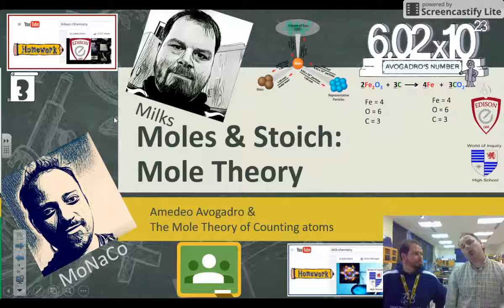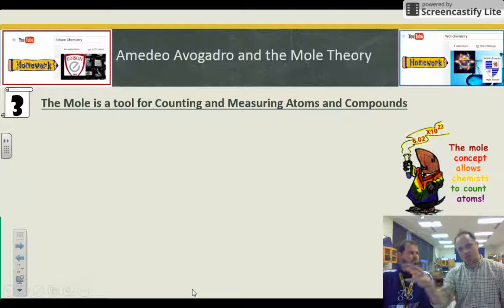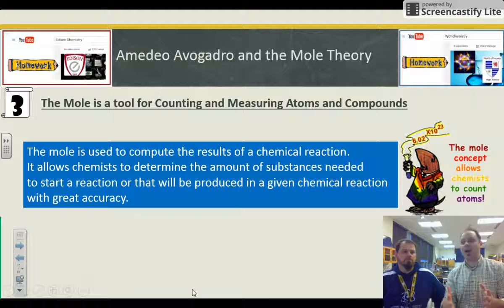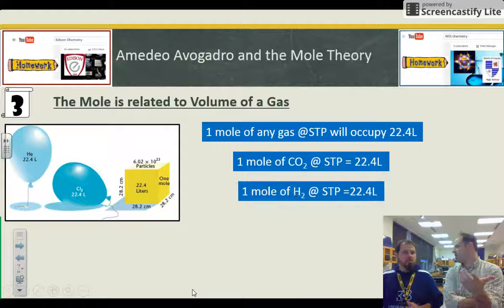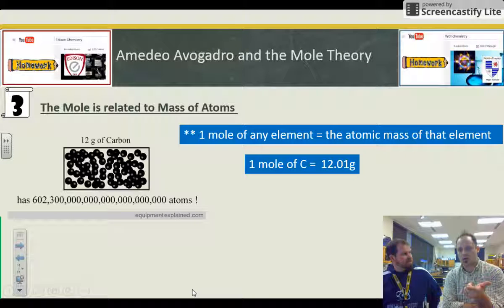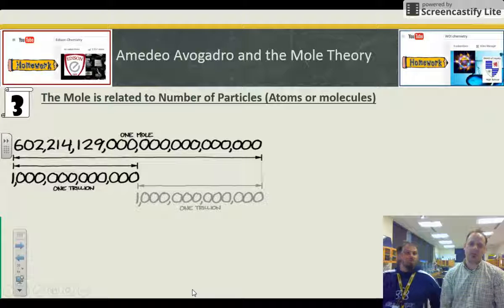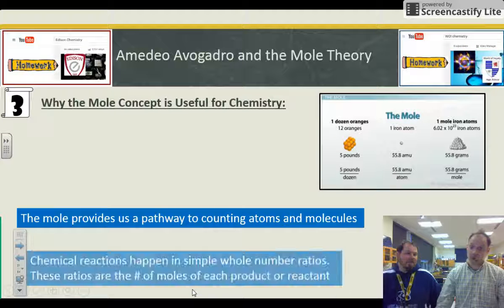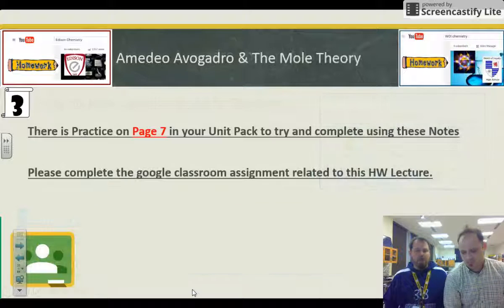Moles & Stoich HW #3